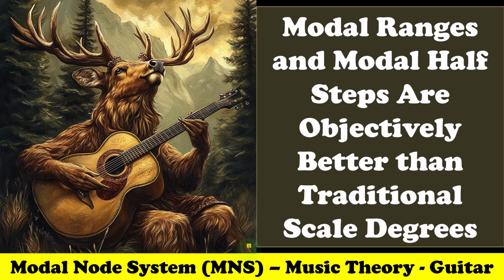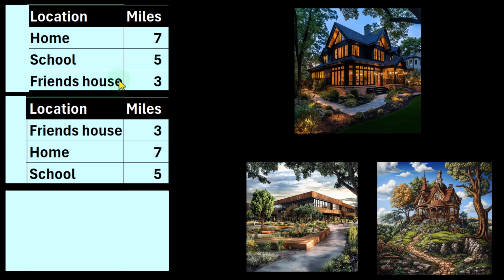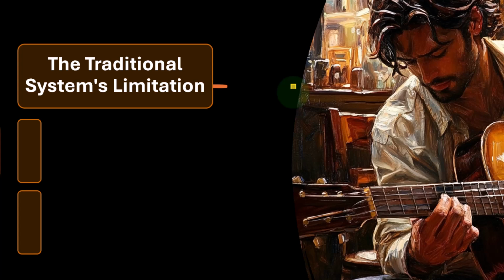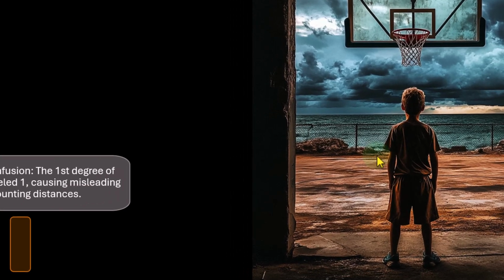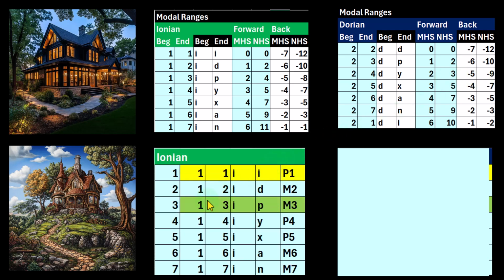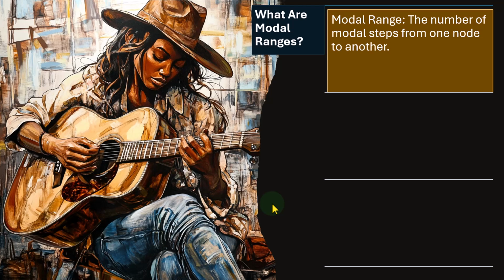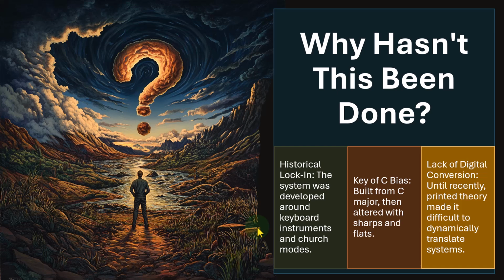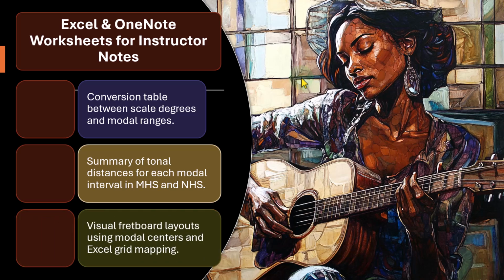Modal Ranges and Modal Half Steps Are Objectively Better than Traditional Scale Degrees 1150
Modal Ranges and Modal Half Steps Are Objectively Better than Traditional Scale Degrees